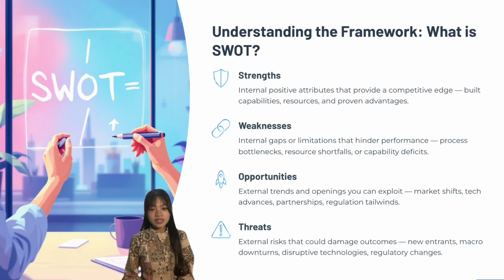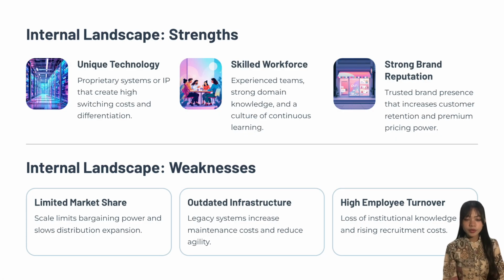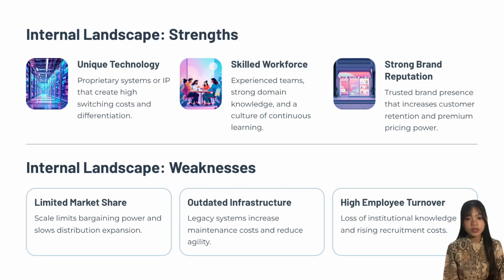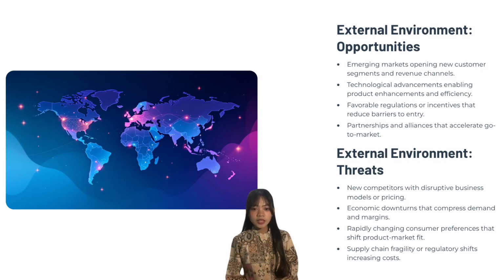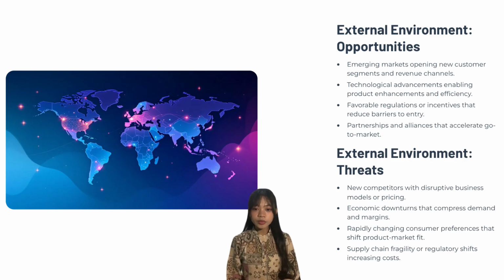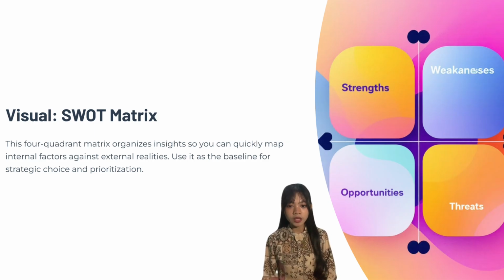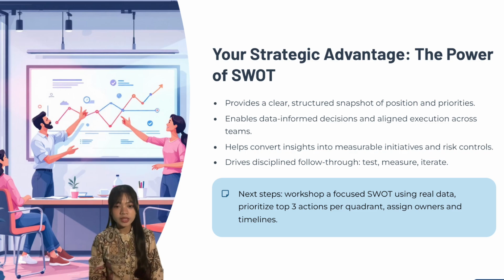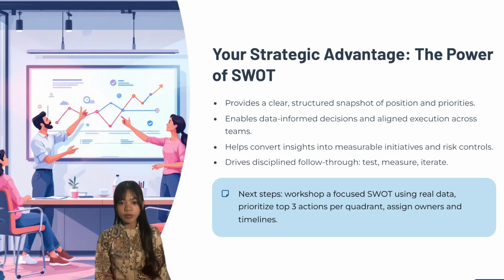SWOT Analysis | TPK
VIDEO 3

Nama : Riska Listiyana
Npm : 23411142
Kelas : Manajemen 23A
Matakuliah : Teori Pengambilan Keputusan

Dosen pengampu : Wulan Rezky Amalya, S.Ak., M.Ak.